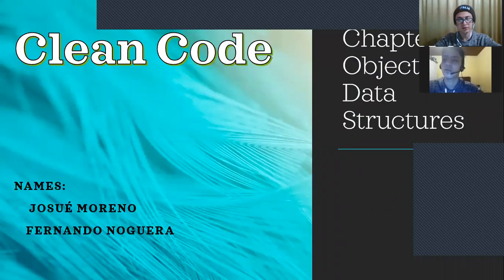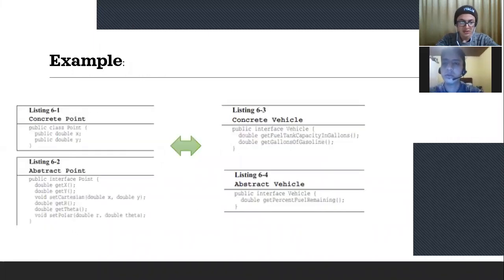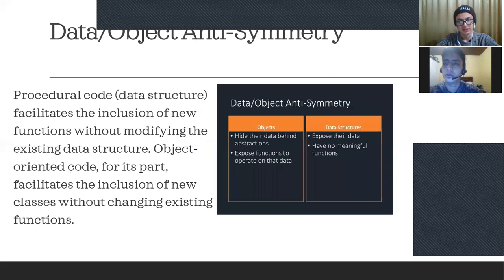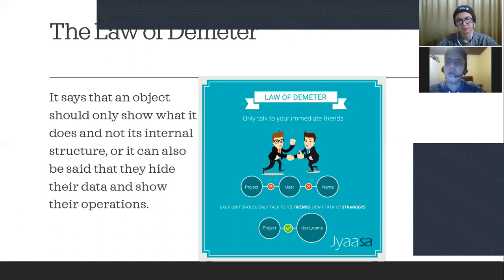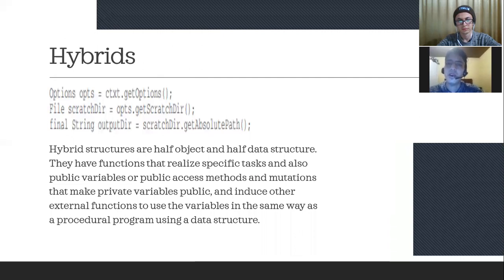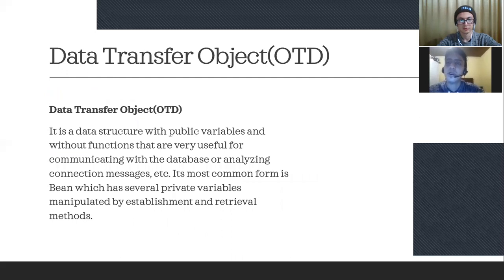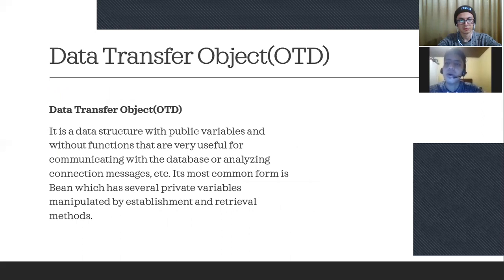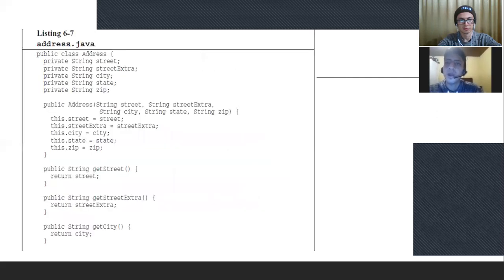Chapter 6: Objects and Data Structures